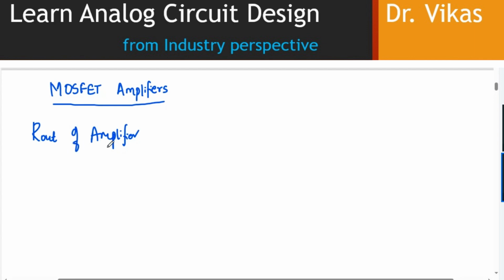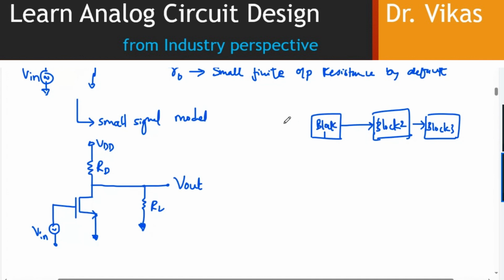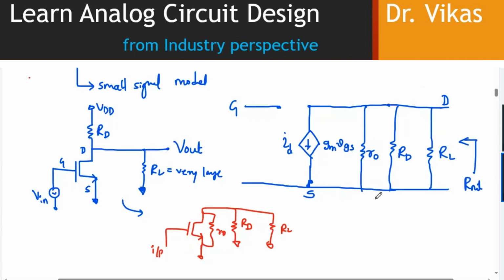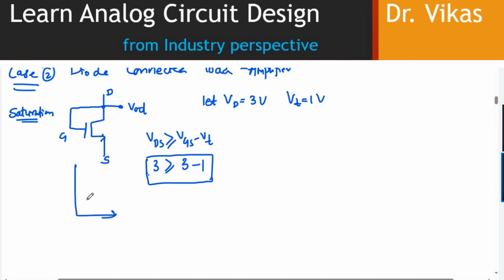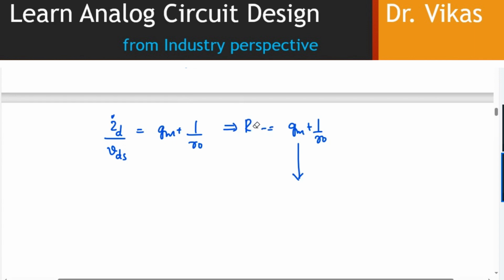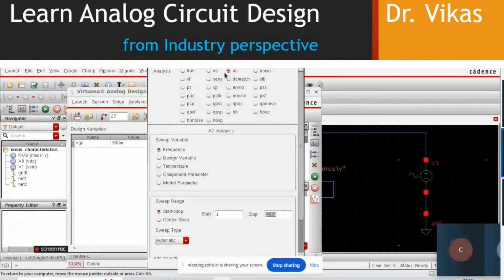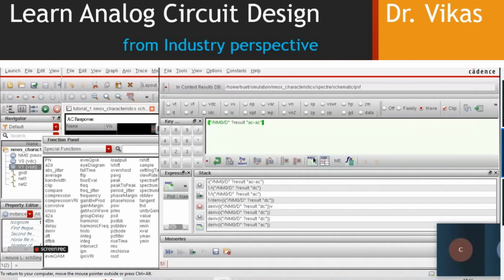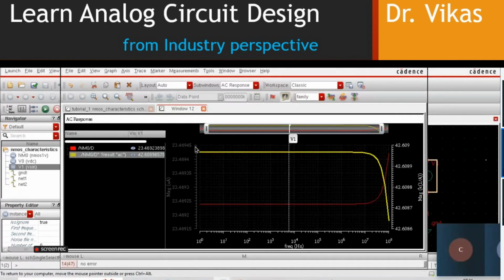L7 MOSFET amplifier output resistance